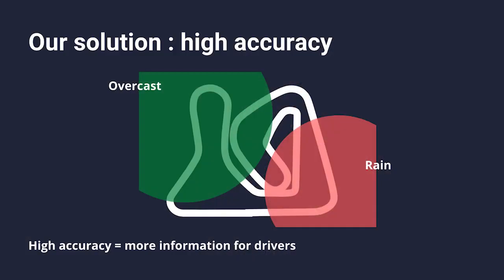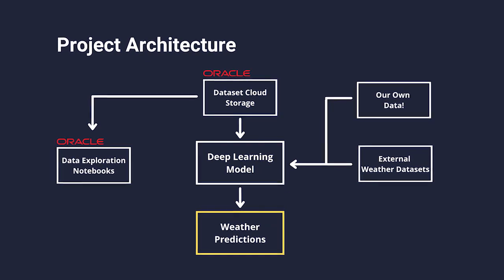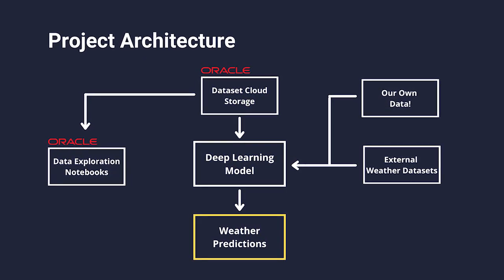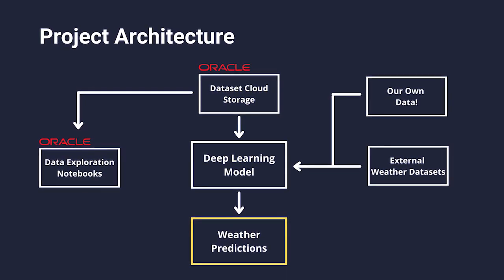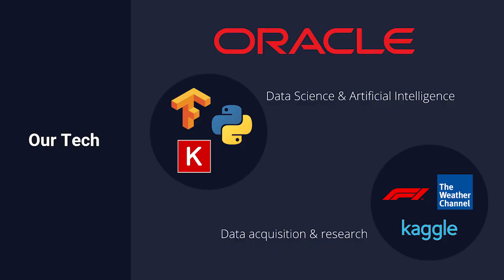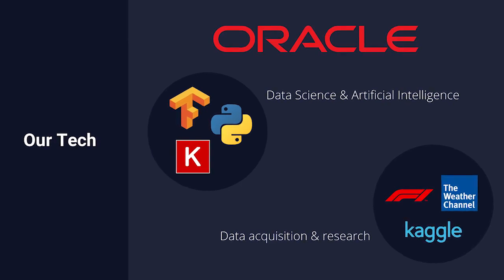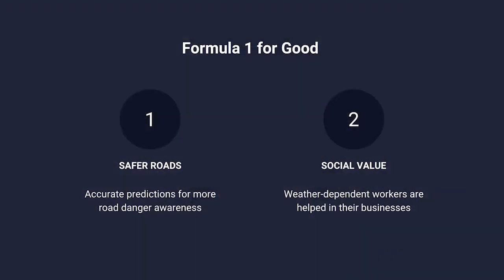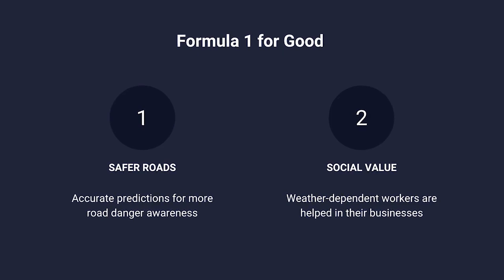FormulaAI Hack 2022 Winner Team Dolphin Gang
The FormulaAI Hack 2022 celebrated the awesome racing culture built by Red Bull Racing, and was centered on the application of best practices in Data Science, UX and 3D Modeling. There were three challenge areas: Data Analytics, Augmented Reality and 3D Modeling. For the FormulaAI Hackathon, we had 2000+ participants, 130 mentors and 20 regional ambassadors from 12+ countries. It was contributed by over 30+ community partners, with 140+ teams formed to create meaningful solutions. Each challenge required understanding and analysis of various AI and application developmental skillsets.

The earner of this badge competed in, or mentored the winning team of the FormulaAI Hackathon. Winners were judged based on an expert panel from government, industry and peak body on the criterion of originality, impact, quality of code and design and commercial application.

Team Members:
Marina Chau, Antoine Baumler, Clement Chauvet, Noe Lallouet

Project Description:
Our solution is a weather forecast prediction model, that predicts the weather and the rain percentage at every corner of  an F1 track. We also improve the model by adding new features such as the wind, the humidity, etc.